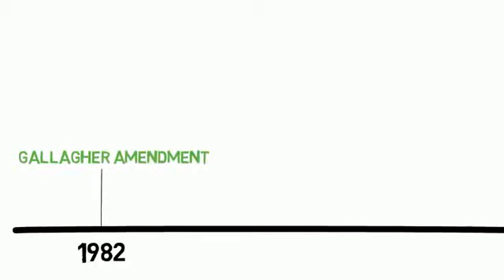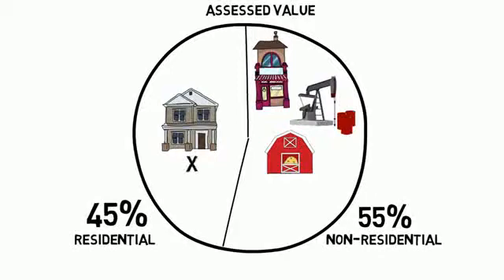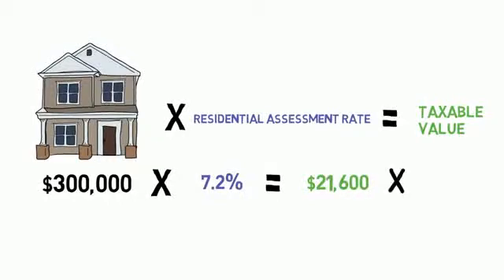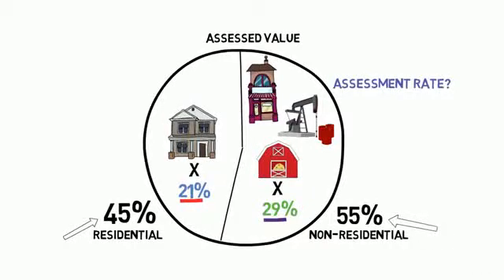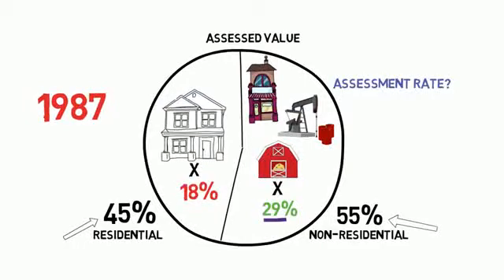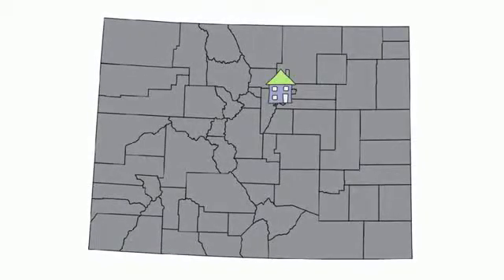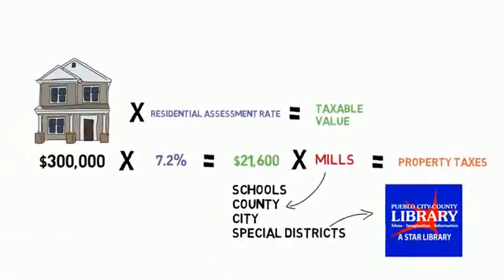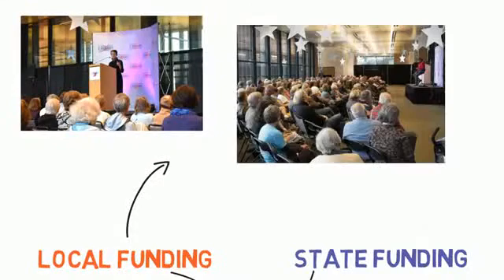Pueblo Library and Gallagher 2nd Draft